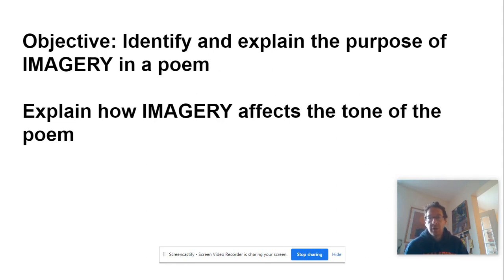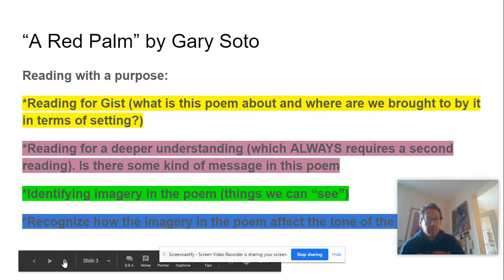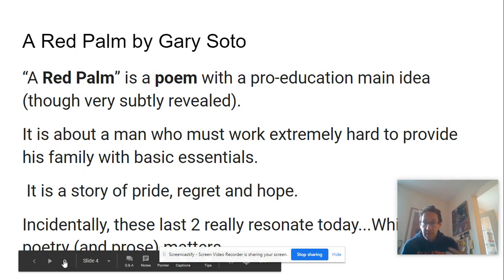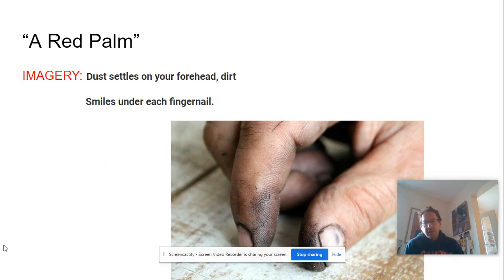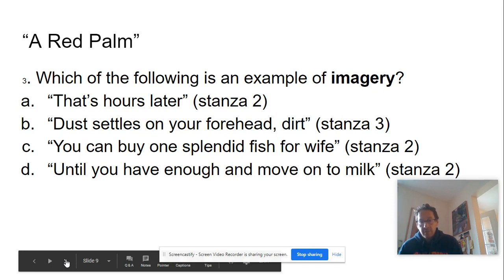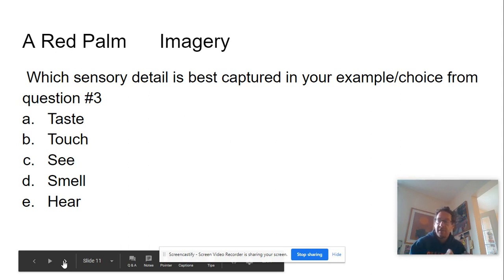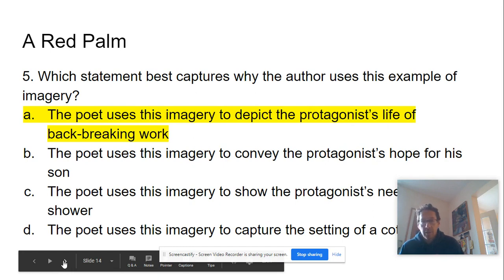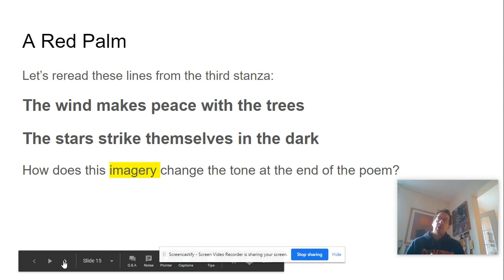Imagery in Poetry Abramowitz 8th Grade